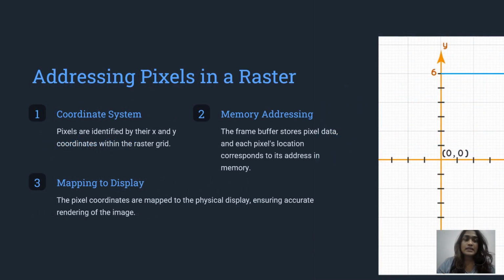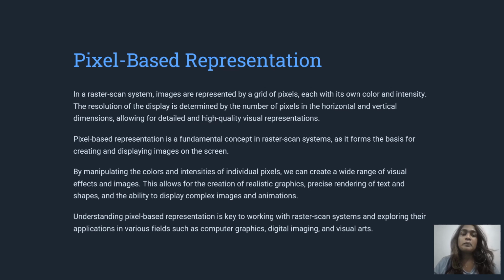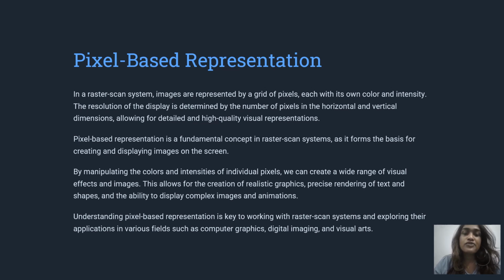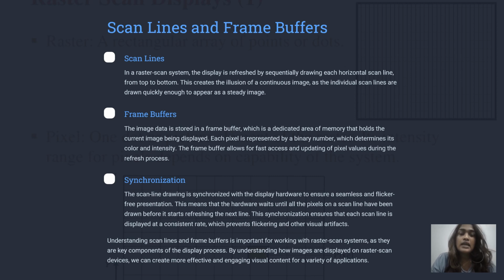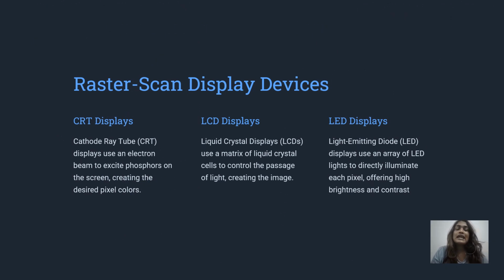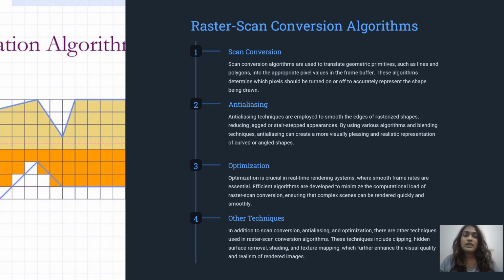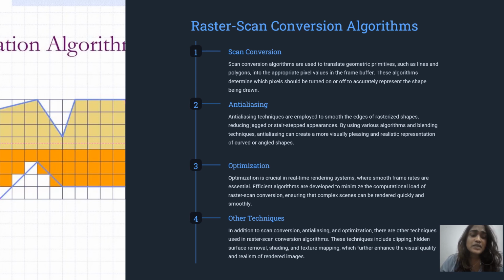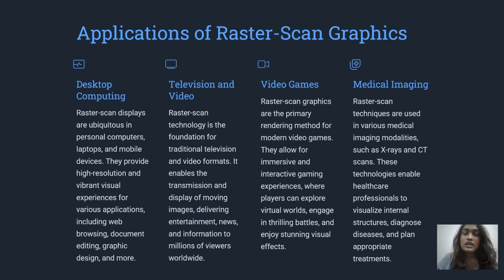Introduction to Raster Scan Systems